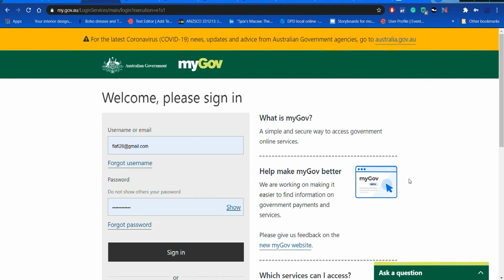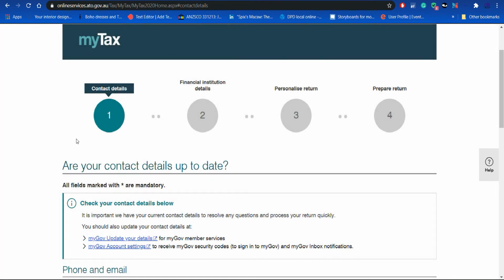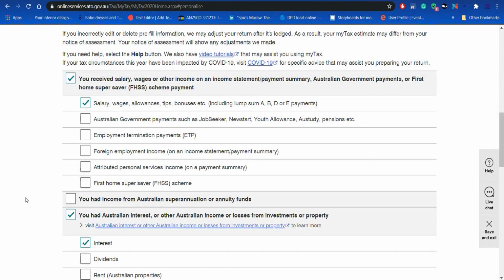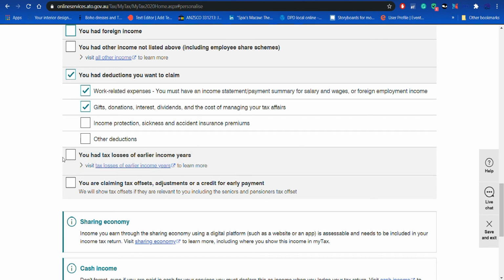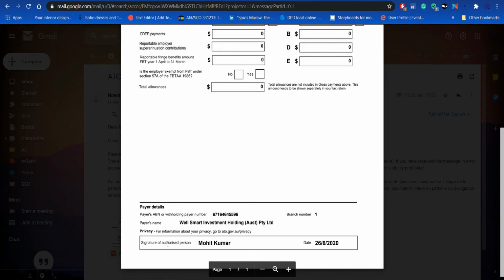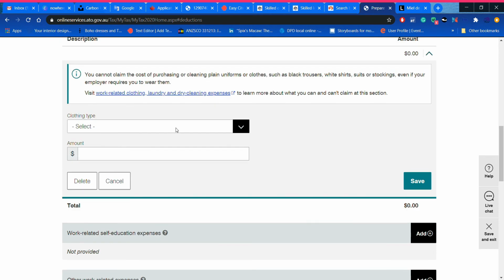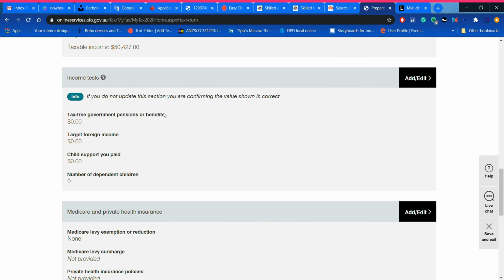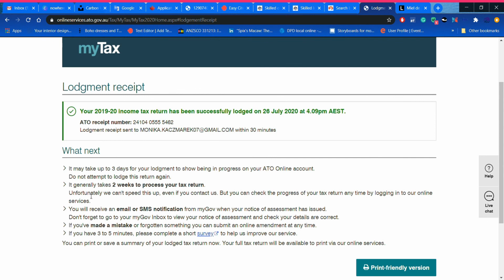DIY: Tax return Australia - step by step, how to do your tax return and get even more $$$.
Tax return in Australia is very easy to do it yourself.
If you worked for one or a few employers than that video will help you how to do Tax return without paying to an accountant.
You will learn about Deductions and how to get more money using that toll.

Bio:
Hi guys,
we are Monika and Edgar.
Polish and Mexican, living on the Gold Coast.

I teach English, especially, prepare students for IELTS certificate.

We run a magazine as well so if you are into sustainability, check this out: NoWhere Else